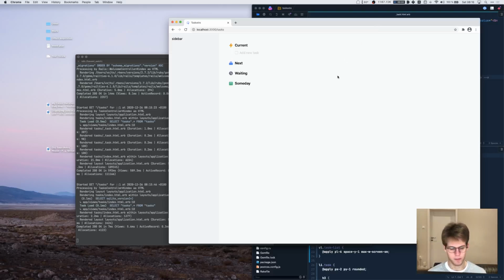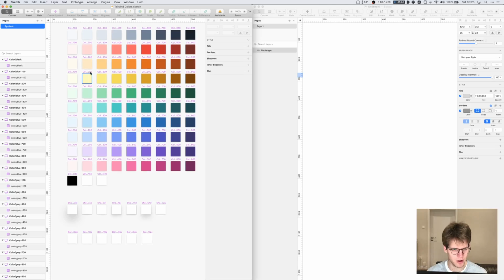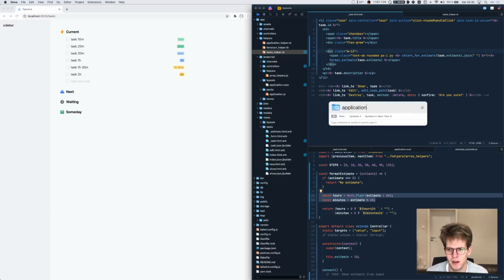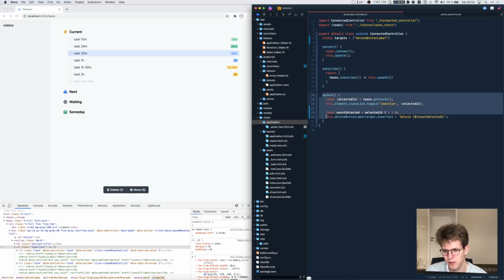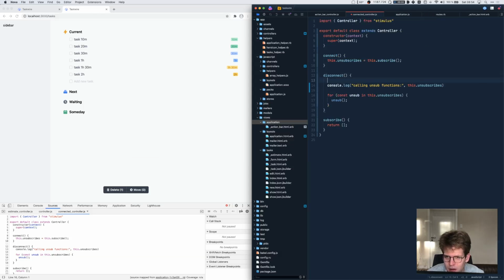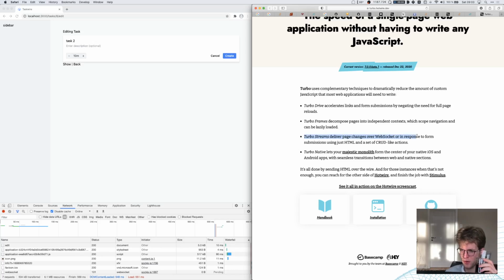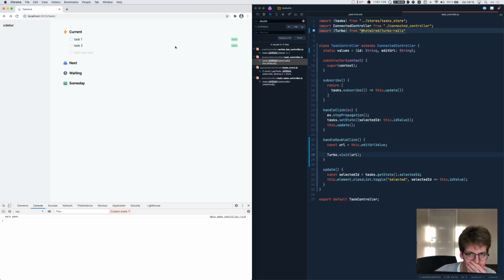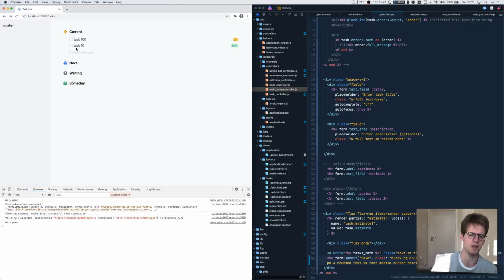Hotwire - Editing/deleting tasks (Rails, Stimulus, Zustand & Tailwind)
In this video, I hooked up the "delete" button, so that it makes a Turbo requests, delete tasks on the backend, and then updates the list using Turbo Frames.

Also implemented editing, but that was mostly struggling with Frames... I'm still learning this stuff.

To be honest, not sure if I'll continue with this technology. It was a fun thing to play with over Christmas, but it would just take me very long time to become productive with it... Might be better to just stick with React.